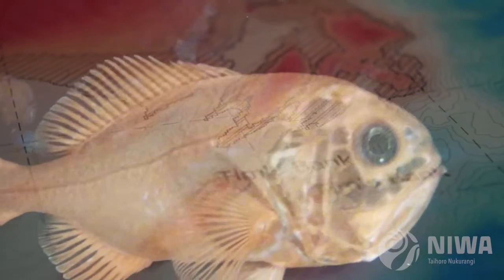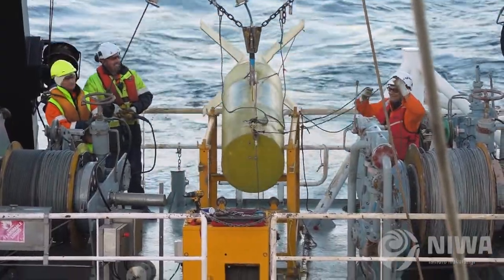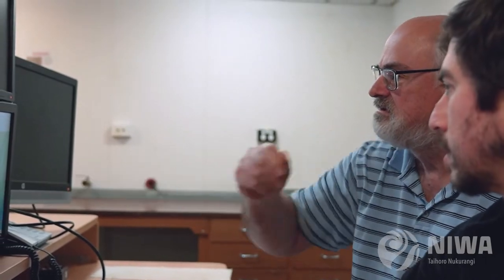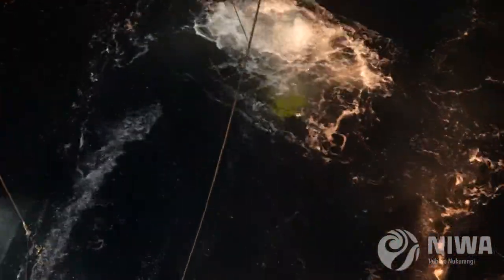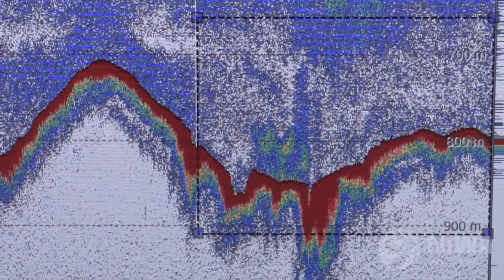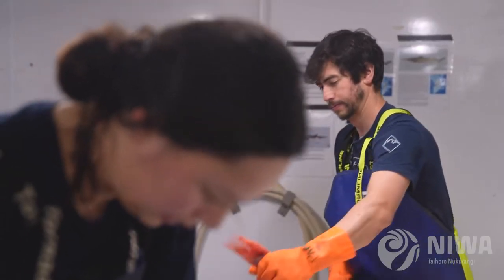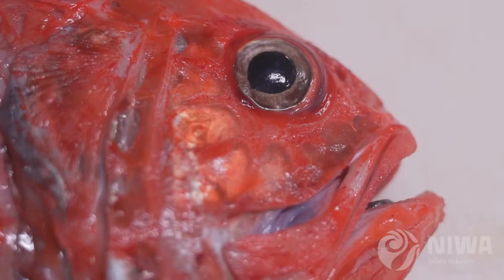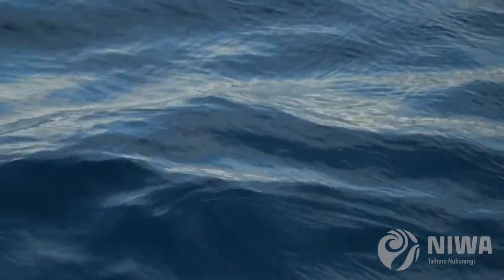Orange roughy fishery survey: mid-east coast, NZ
NIWA researchers and crew conducted an Orange Roughy fishery survey off the East Coast of New Zealand's North Island.

The team had to contend with some rough seas but successfully completed the voyage using sophisticated acoustic equipment to assess fish stocks in the region to supply vital scientific modelling to Fisheries New Zealand.

Fisheries New Zealand contracts NIWA to complete the surveys on MPI’s behalf.

Climate science, ocean science, freshwater science – we do it all. Follow our channel for more!